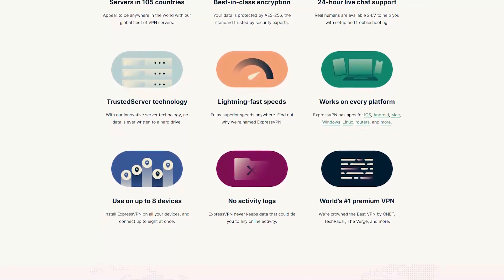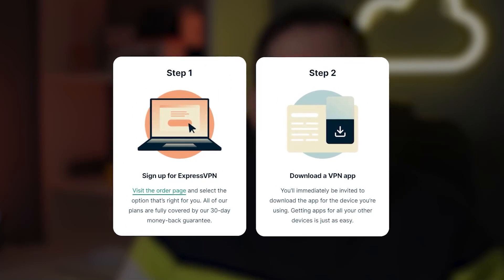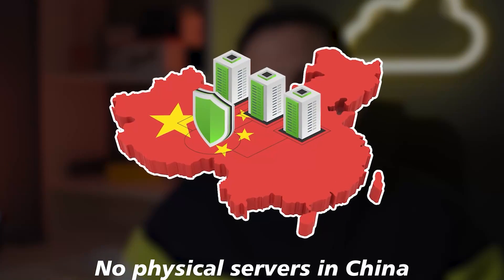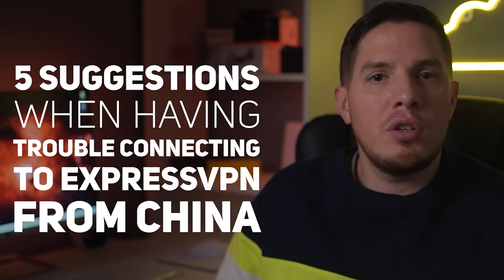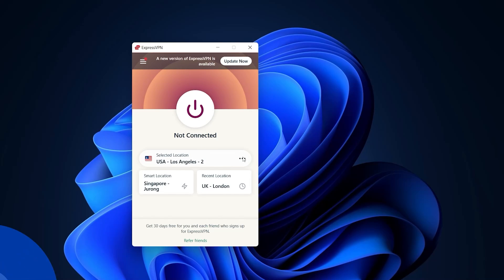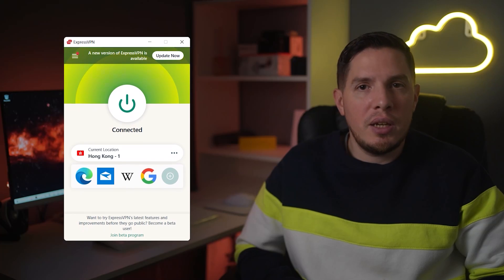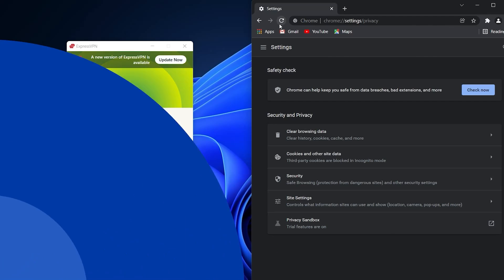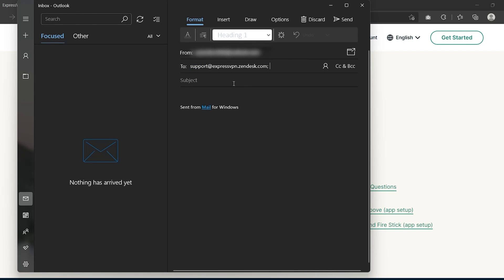How to Use ExpressVPN in China in 2026 (Tip: Do This First!) 🎯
Using ExpressVPN in China: ExpressVPN

remains one of the few reliable VPNs for navigating the digital landscape in China, offering access to essential platforms like Facebook, Gmail, and Twitter despite the country's stringent censorship policies. With robust military-grade encryption and an automatic kill switch, ExpressVPN ensures that your online activity remains secure and private. It operates without physical servers in China, adhering to a strict no-logs policy to protect user data.

When using ExpressVPN in China, it's crucial to troubleshoot any potential connection issues that may arise. This includes setting the VPN protocol to automatic, waiting patiently for the connection to complete, and clearing browser cache and cookies if necessary. Additionally, connecting to a different server or activating IP and DNS leak protection can help address technical difficulties and ensure a seamless browsing experience.

Reliable Solution for Internet Freedom

Overall, ExpressVPN provides a reliable solution for accessing blocked websites and circumventing censorship in China. Its robust security features and user-friendly interface make it a popular choice for travelers and residents alike seeking to maintain internet freedom and privacy in the face of digital restrictions.

Hope you enjoyed my How to Use ExpressVPN in China in 2026 (Tip: Do This First!) 🎯 Video.